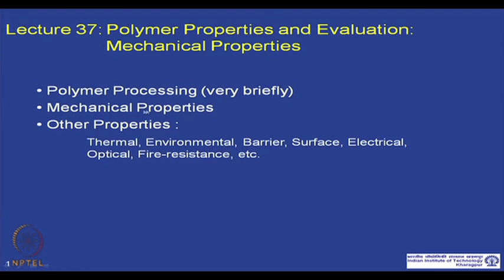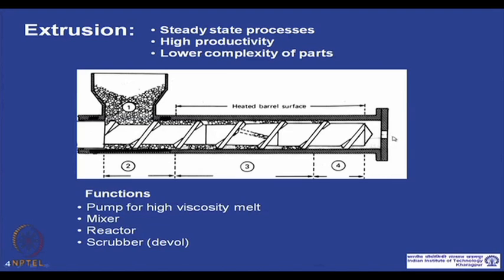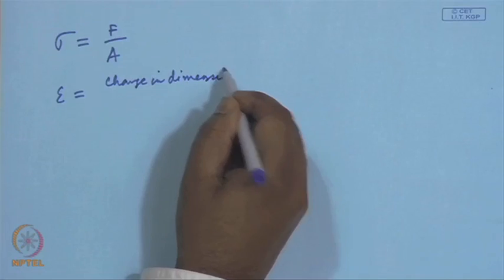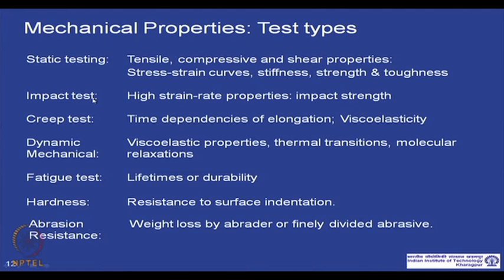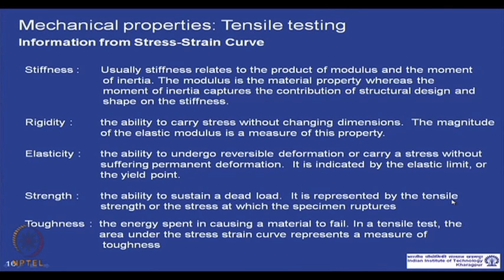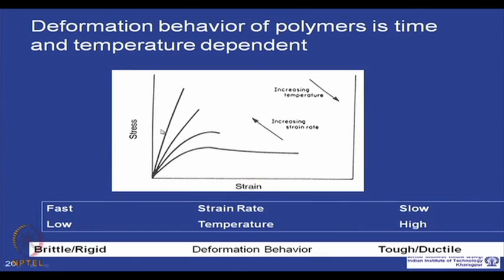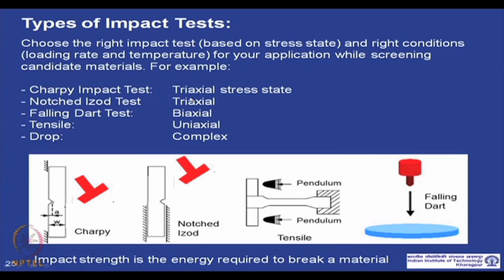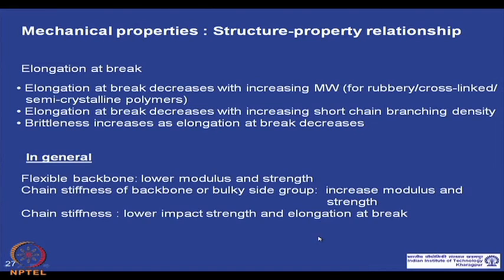Mod-01 Lec-37 Polymer Properties and Evaluation : Mechanical Properties